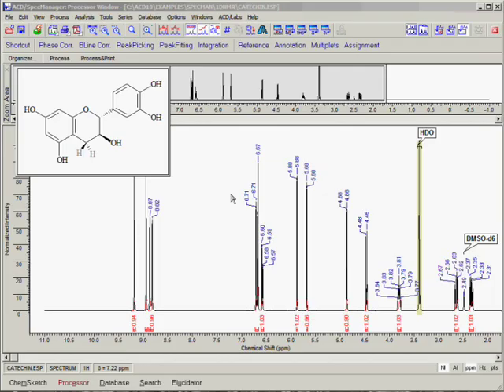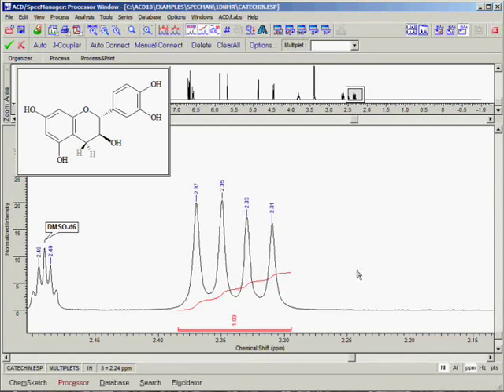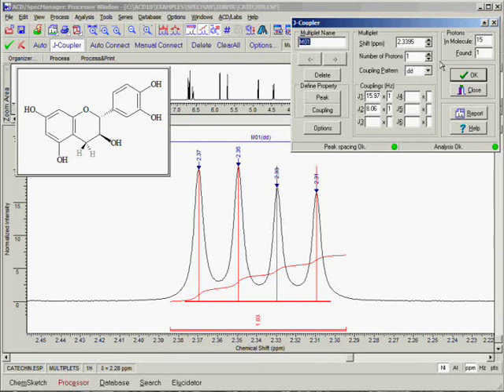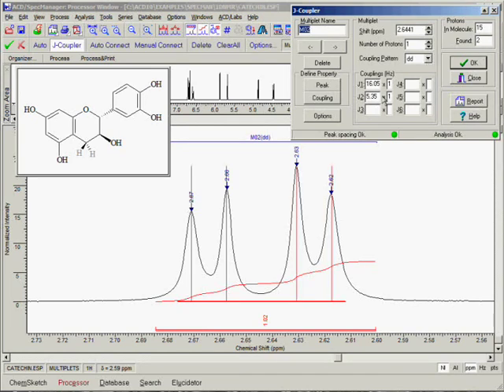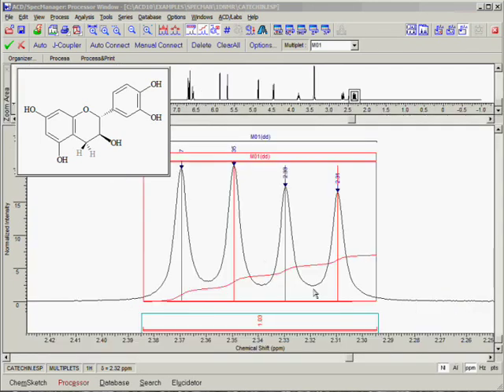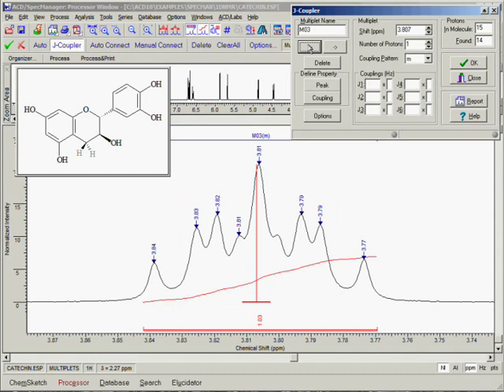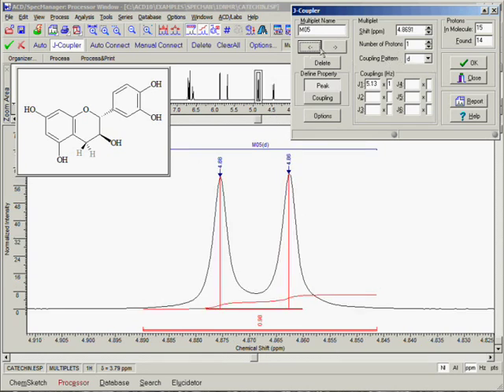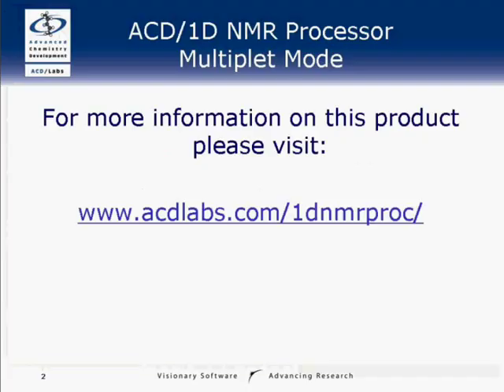ACD/1D NMR Processor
Prezentacja oprogramowania ACD/Labs
ACD/Labs software presentation.